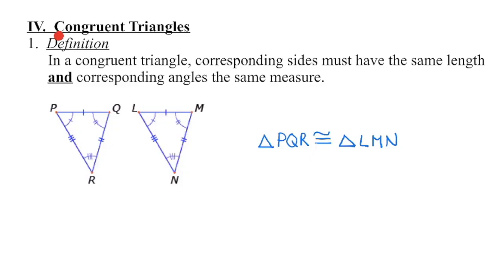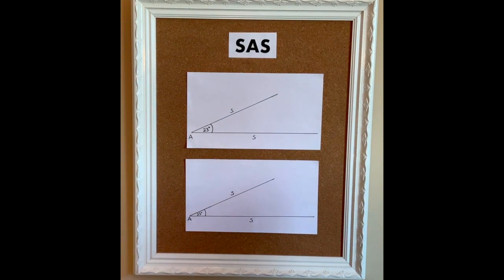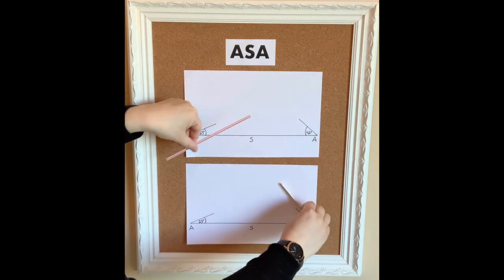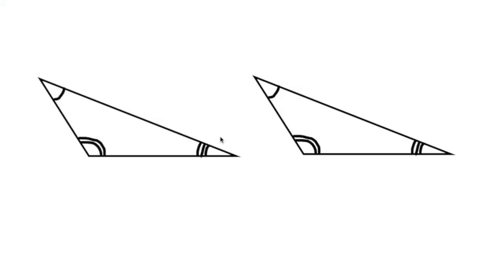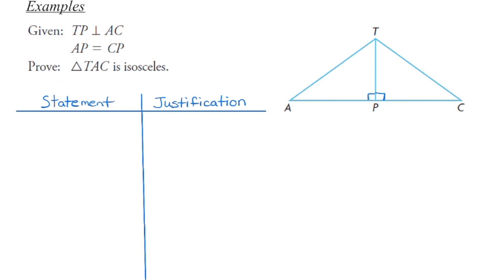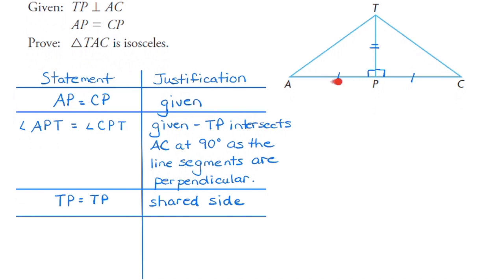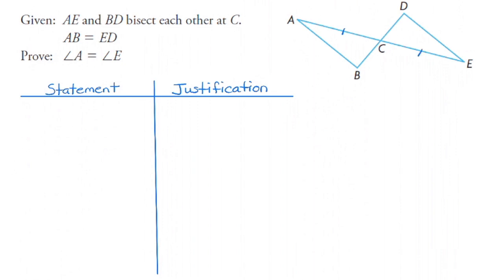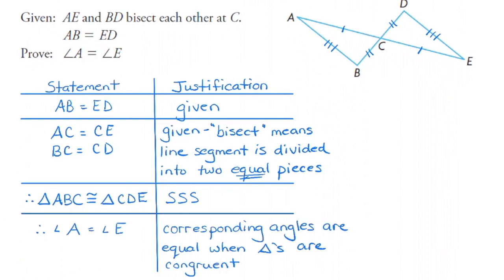Math 20-2: Congruent Triangles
1.  Introduction:  00:04
2.  Demonstration of situations to prove congruency:
     a)  SSS:  01:26
     b)  SAS:  01:48
     c)  ASA:  02:25
     d)  AAS:  02:50
     e)  Summary:  04:19
3.  Demonstration of situations that CANNOT prove congruency:
     a)  SSA:  03:23
     b)  AAA:  04:01
4.  Examples of proofs involving congruent triangles:  04:45